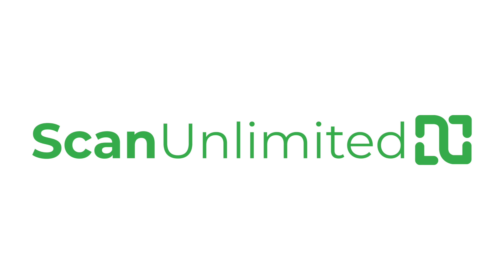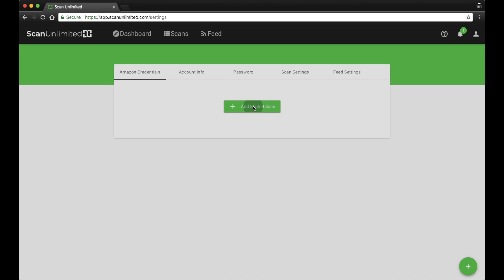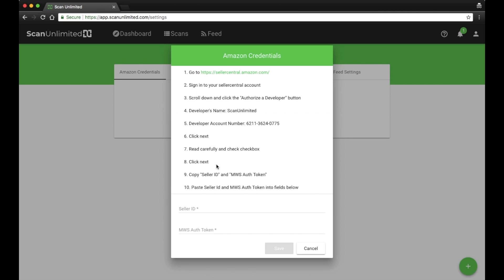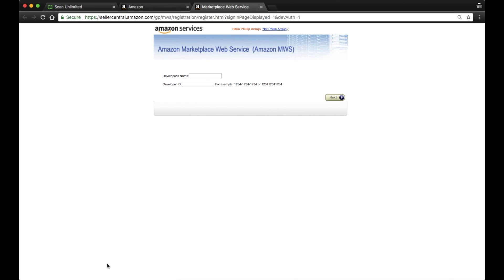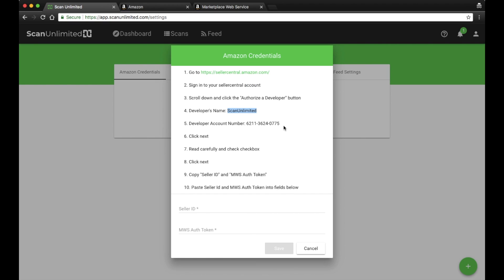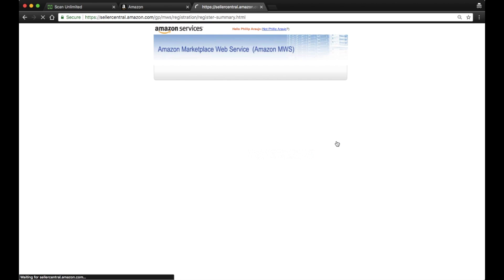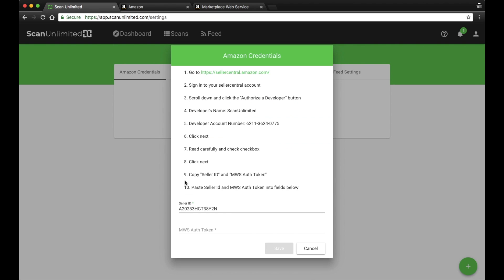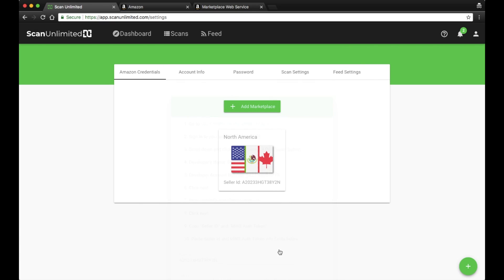Add an Amazon Marketplace Region - Scan Unlimited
Add an Amazon marketplace region to your Scan Unlimited account